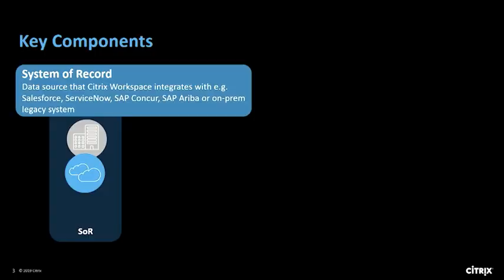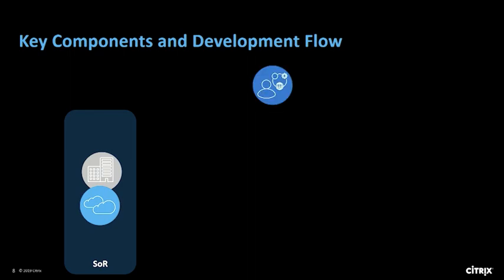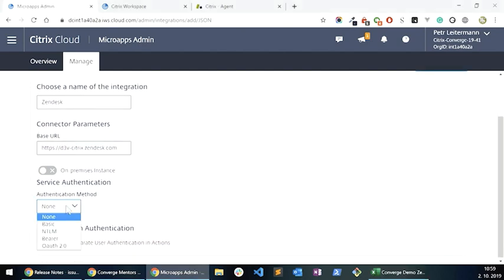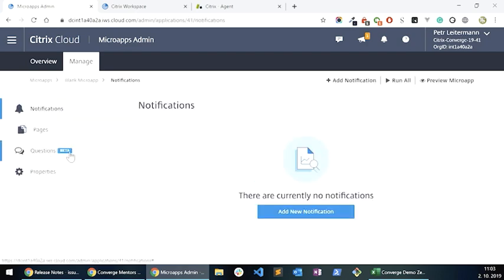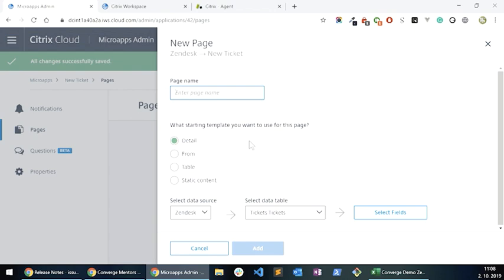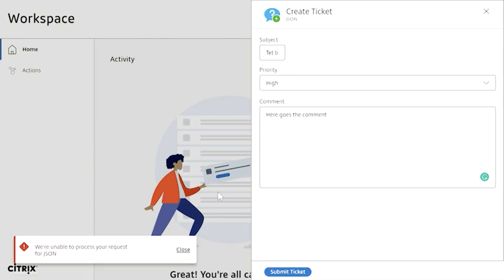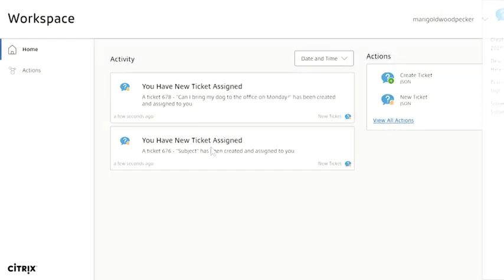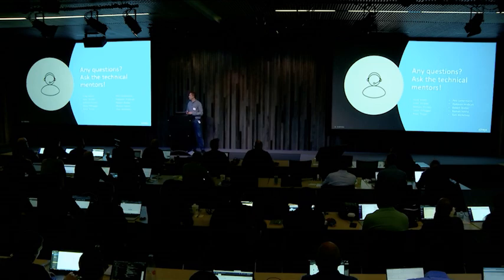Citrix Converge 2019 – Introduction to Workspace Microapp Development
This introduction and demonstration of the HTTP Integration and Microapp Builder by Radovan Hrabcak will familiarize you with the tooling you’ll need to build your own Citrix Workspace Microapps and connect them to various types of back-end systems.